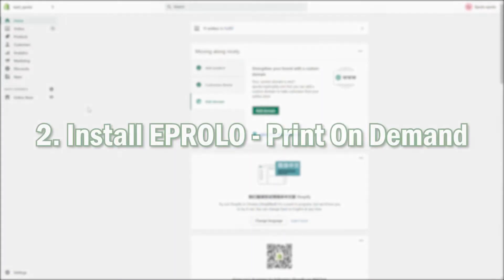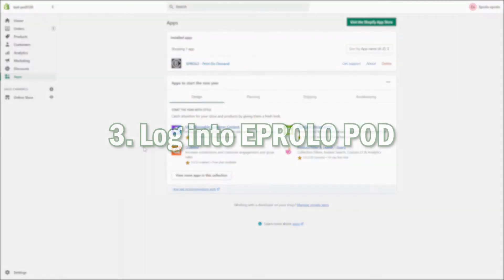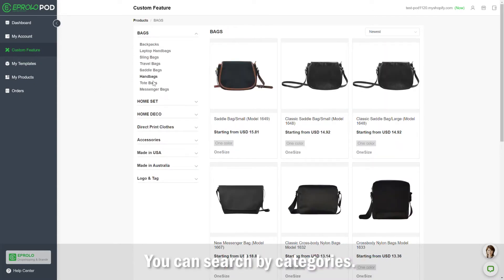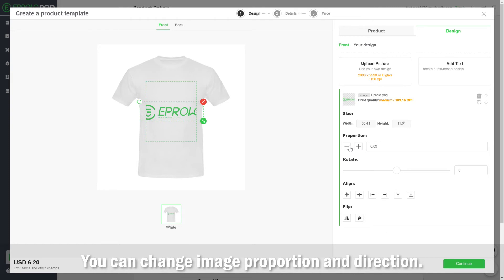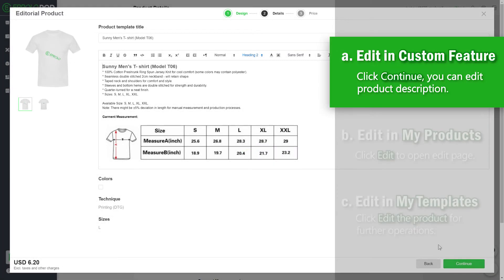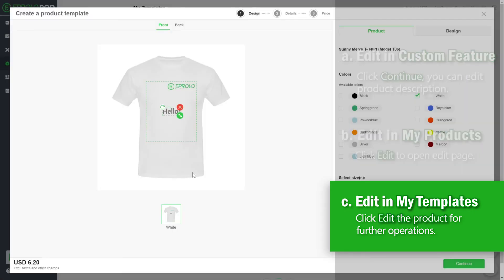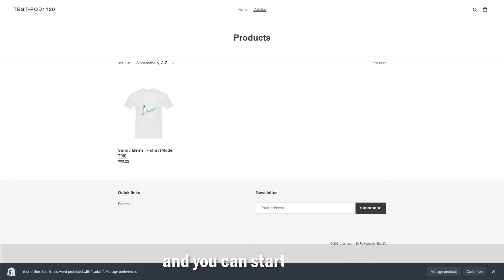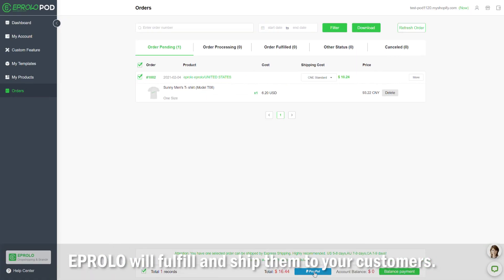How to Use EPROLO - Print on Demand on Shopify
EPROLO has created a free app of Print on Demand for Shopify stores. Print on Demand dropshipping is hot due to the increasing online business. If you’re one of those who are interested in it, this is what you want. Here, you can learn how to find and design products for your stores.

▏What is Print on Demand?
Print on Demand (POD) is a business process that allows dropshipping store owners to add self-designed logos or patterns on products, such as T-shirts, bags and accessories. Selling print-on-demand products bring benefits to the stores: distinctive features, an impressive image, and branding.

▏EPROLO POD provides the following services:
● Find Print on Demand products
● Factories in America, Australia and China
● Fast delivery in 5-10 days
● Design and edit your own products
● Auto fulfill orders
● Track packages
● No MOQ (Minimum Order Quantity)
● Quality Control

▏How to use EPROLO POD (step-by-step):
1. Log into your Shopify store and Install EPROLO ‑ Print On Demand
You can search the app in Shopify App Store, or visit EPROLO official website to register.
2. Log into EPROLO POD and choose products
It will connect your store with the app. After login, you can find products in Custom Feature. It’s on the left of the dashboard.
3. Design your product and edit the description
Choose a product you want, such as clothing, bag, and etc. Click it and enter the design page. You can upload your designed picture and place it on the product. You can also add texts. Click Continue after finishing the design, and you will move to the editing page.
There are three ways to edit a product description. You can check it in the video.
4. Push your products into Shopify store and sell
You can push your designed product with a few clicks. Find the product in My Products and click Import to Shopify.
5. EPROLO will take over order fulfillment
When you get orders on your store, EPROLO POD will sync them in Orders. You need to confirm the shipping address and choose a shipping method. After you pay, the team will produce, package, and ship the product to your customer.